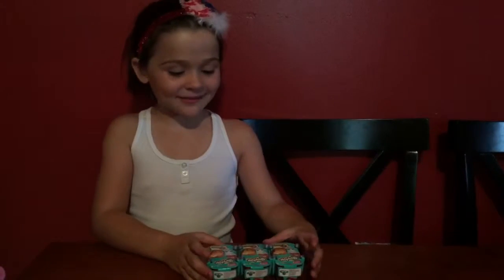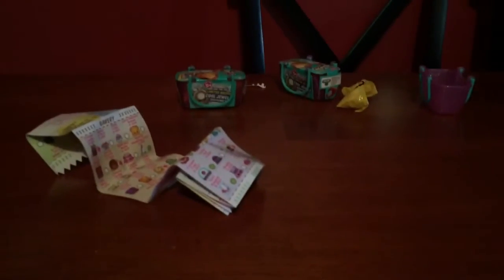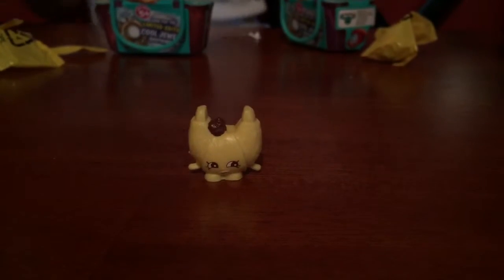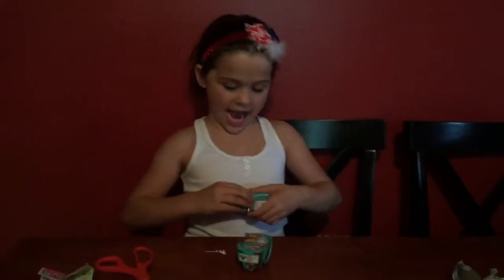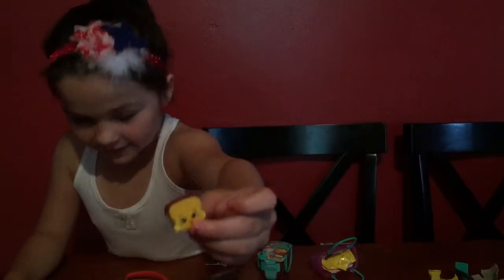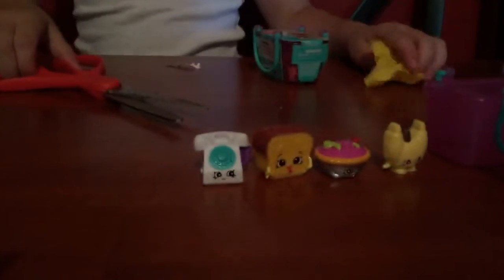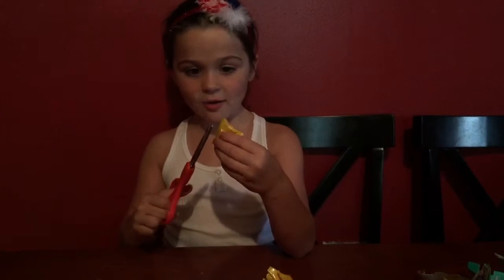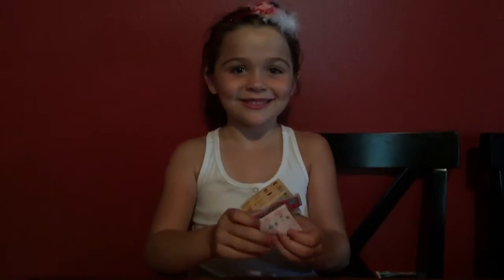Shopkins Season 3 Blind Bags!!!